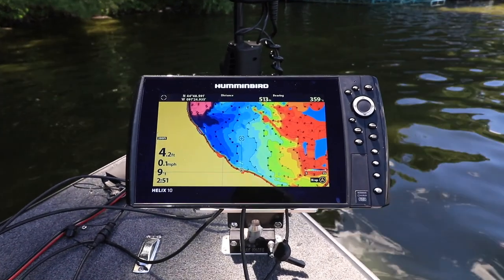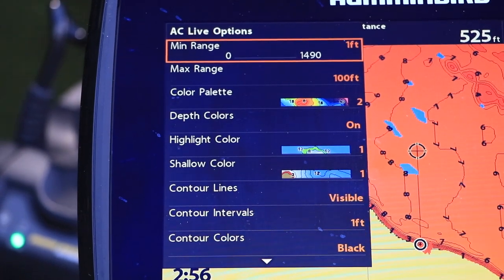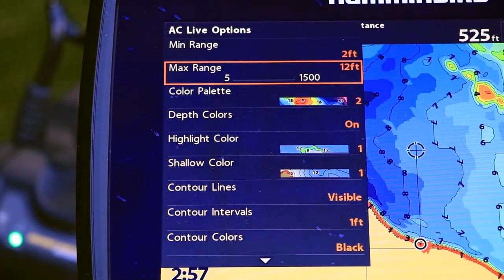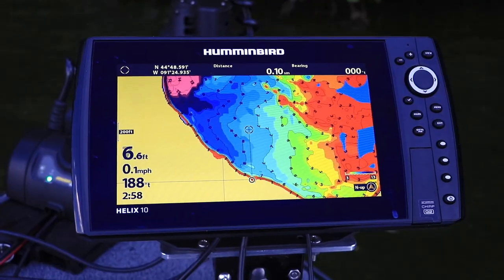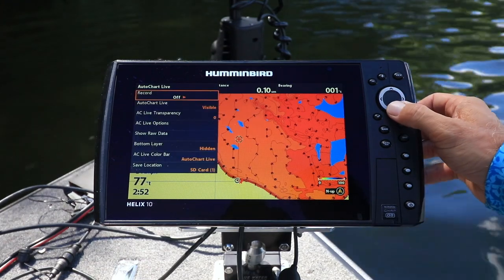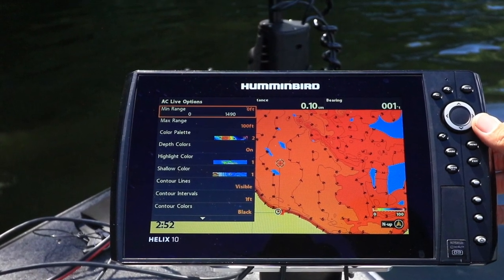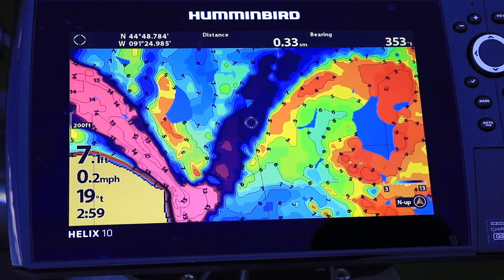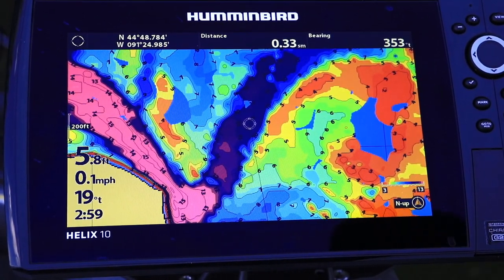Humminbird HELIX AutoChart Live Range + Custom Colors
This video will show you how to customize your AutoChart Live minimum and maximum range on your Humminbird HELIX. By adjusting the min/max range on your AutoChart Live, you're able to customize the colors used to display shallow and deep water. This allows you to identify key structural features like break lines, flats, creek channels and humps easier.

Every contour shallower than your minimum setting will be painted with the brightest/shallowest color and vise-versa for deep water.